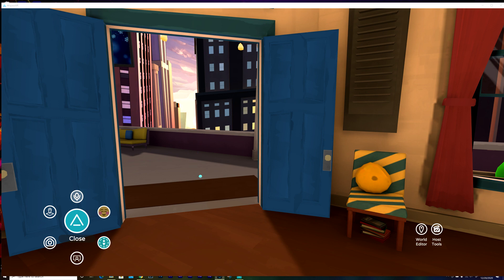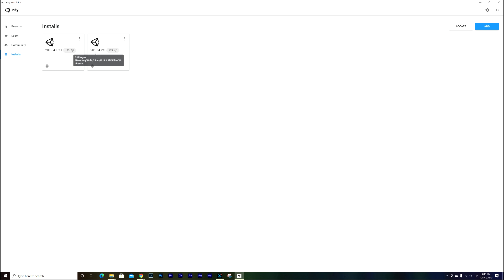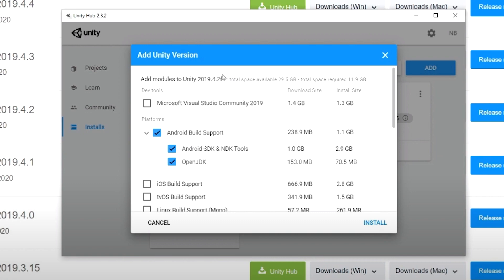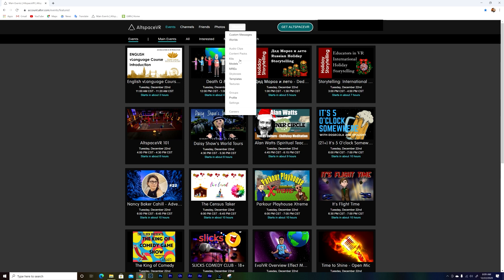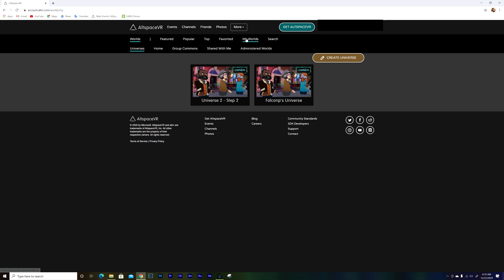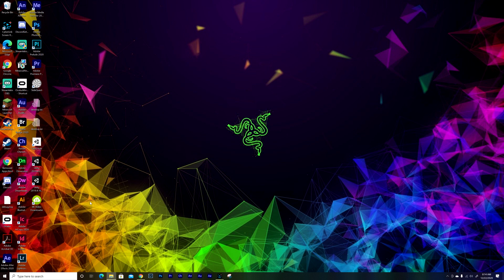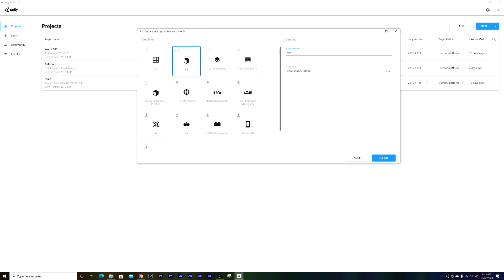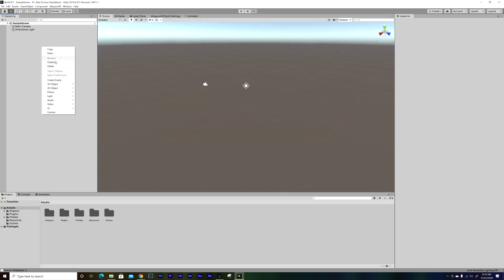How to build worlds for AltspaceVR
Learn the basics of building worlds for Alspace